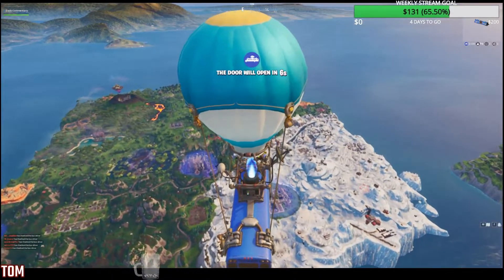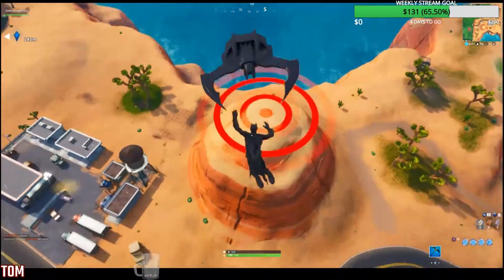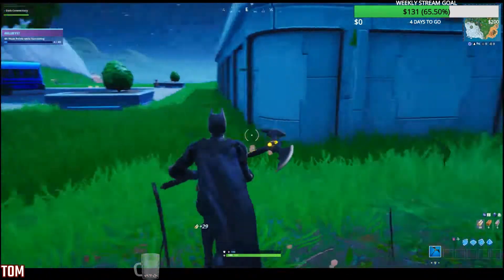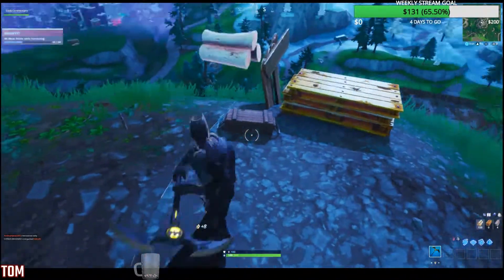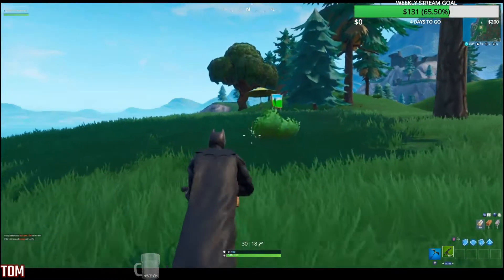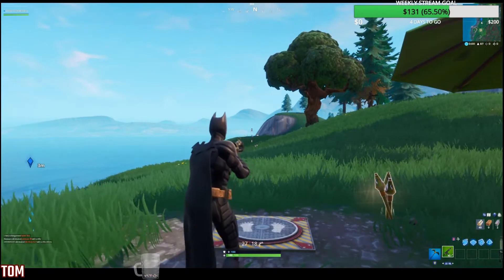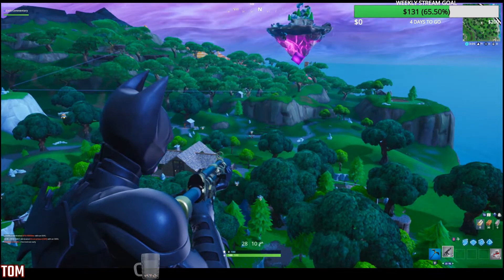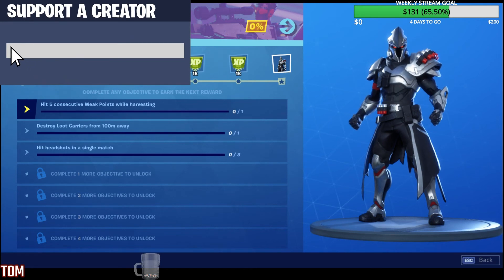FORTNITE SEASON X BULLSEYE ALL CHALLENGES COMPLETE WITH LOCATIONS AND TIPS WITH DADS COMMENTARY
Land on different Bullseyes (3) LOCATION,
Hit Weak Points while harvesting (50) HOW TO,
Get an elimination with a Sniper Rifle (1) TIPS,
Hit easy firing range target (1) LOCATION,
Complete the skydiving course over Fatal Fields after jumping from the Battle Bus (4) LOCATION AND HOW TO,
Hit headshots (10) HOW TO TIPS,
Destroy Loot Carriers from 50m away (2) HOW TO AND LOCATION